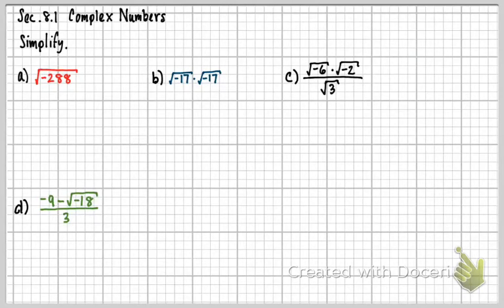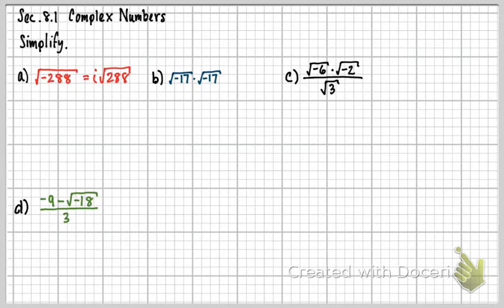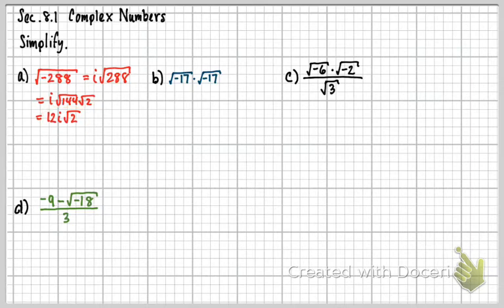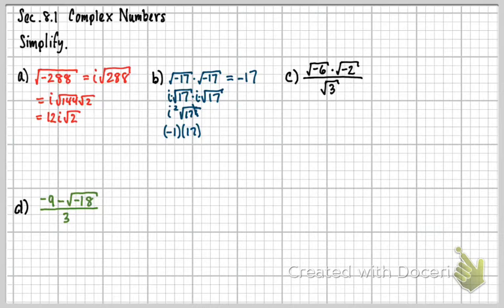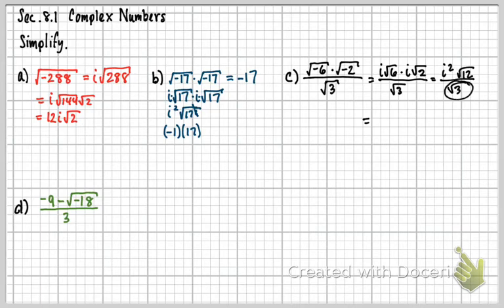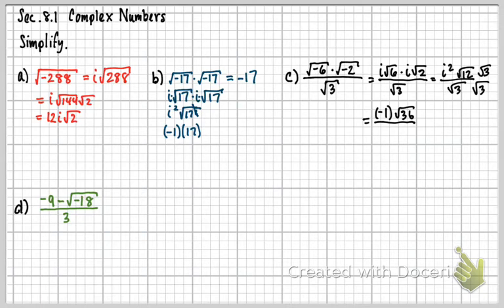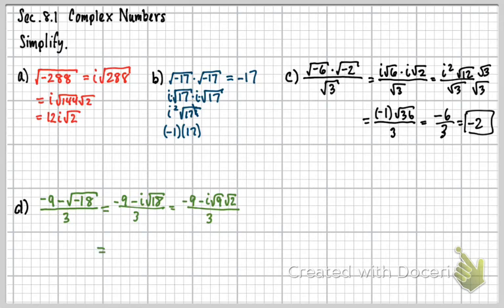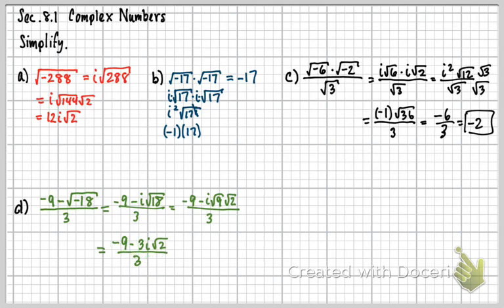MTH121-Sec. 8.1 Complex Numbers (Part 2)